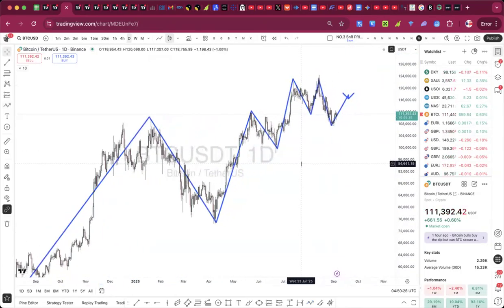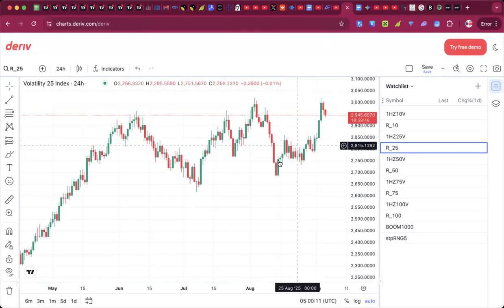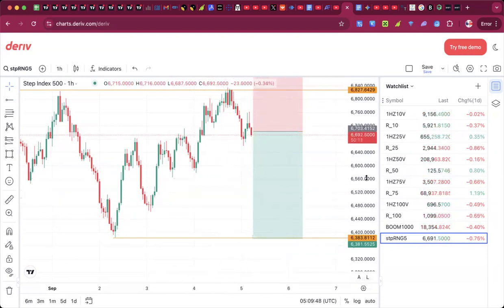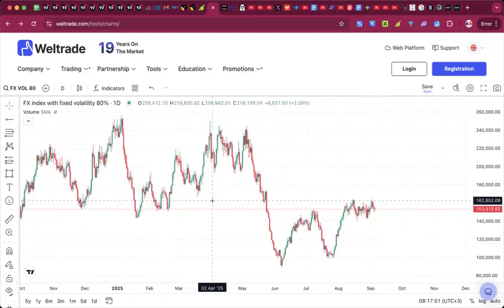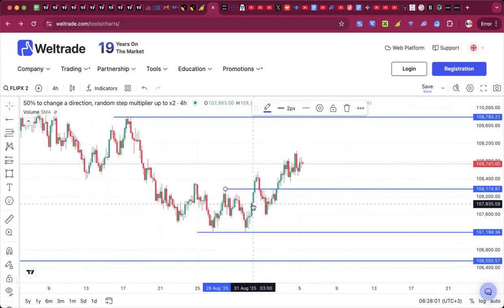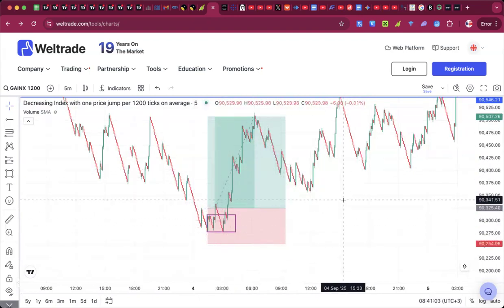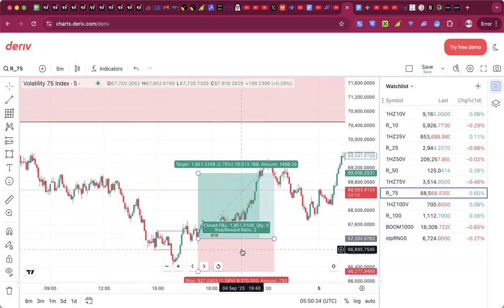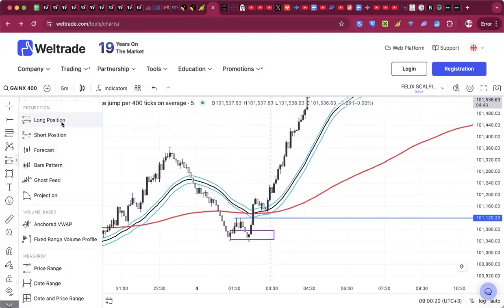Trading the markets like a Pro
MAXIMIZING FELIX PARSS STRATEGY AND AI AUTOMATION IN TRADING & INVESTING

PART A: ACTIVE PART-TIME AND FULL-TIME TRADING

FX, SYNTHETIC AND CRYPTO

Click the following links and fill out your details

PART B:  INVESTING AND PASSIVE INCOME

FX AND CRYPTO COPY TRADING

CAPITAL MARKET
Capital market (Stocks) & Land Banking Arena

PORTFOLIO BUILDING. It is on a special request or join our private mentorship group.

NOTE:
We focus on 3 main things. These are;
Investing (Digital assets accumulations, Money market, Land banking and Copy trading with AI automation)
Full-time/Part-time Career trading (Crypto futures Forex and Synthetic)

Ask for the copy trading simple setup steps